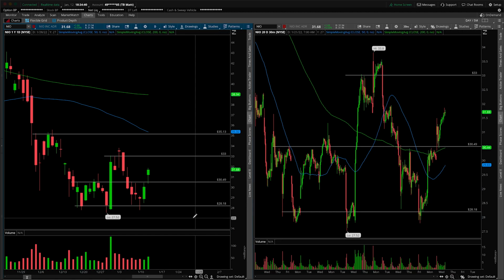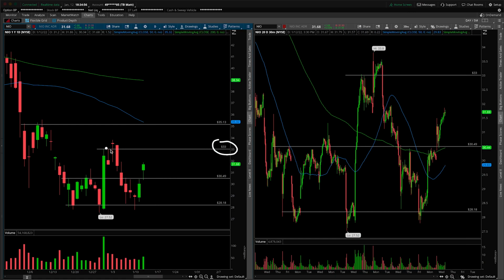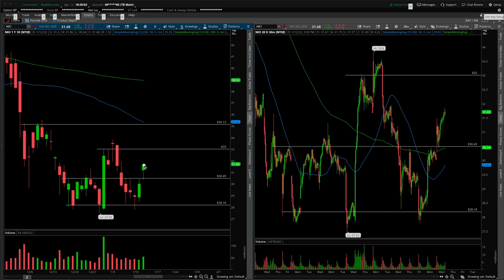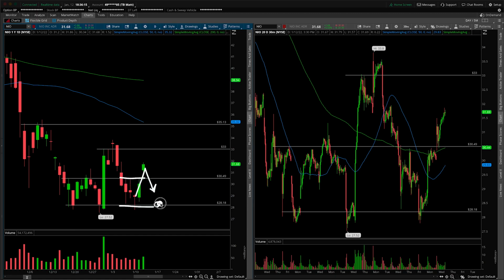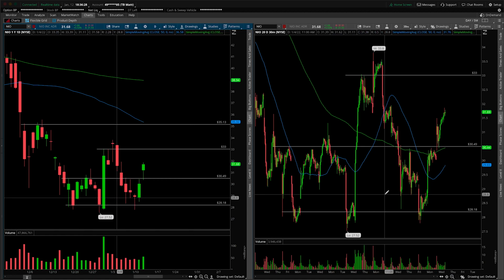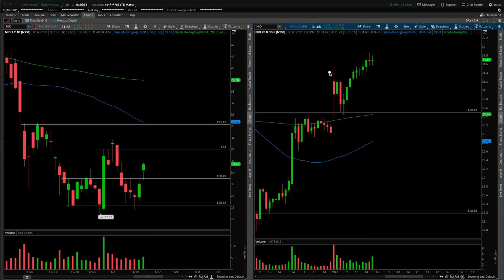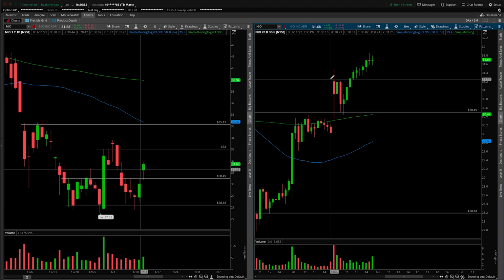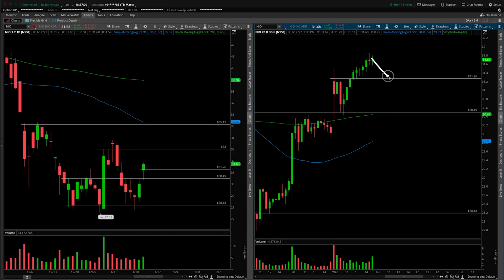NIO (Nio Inc) Stock Technical Analysis | 1/12/2022